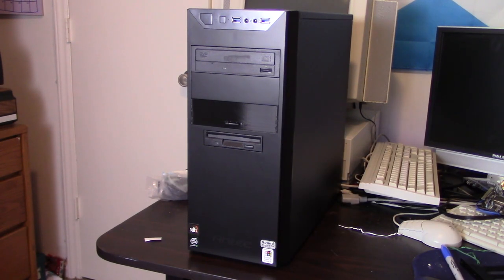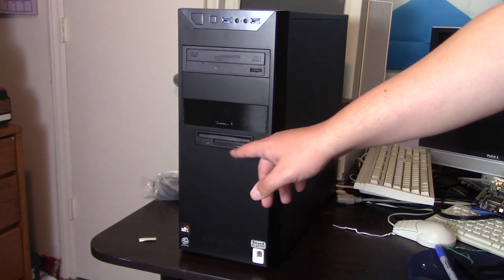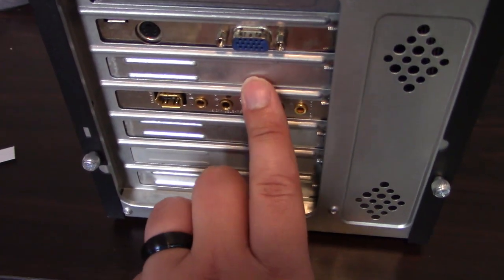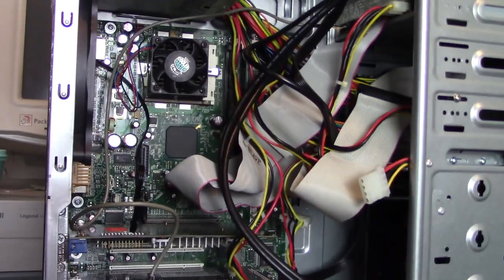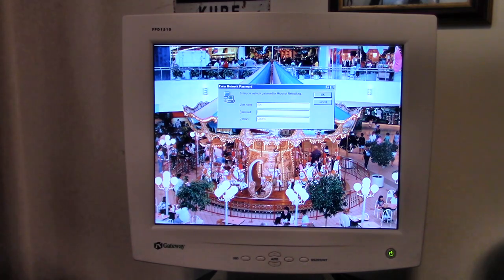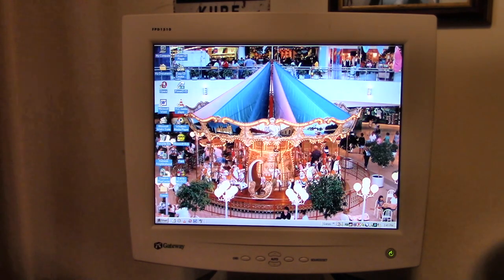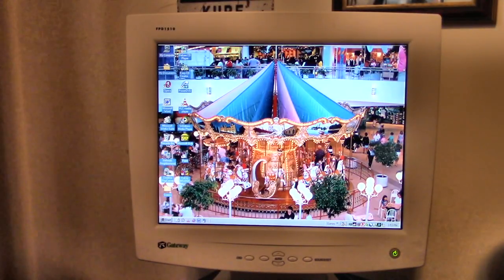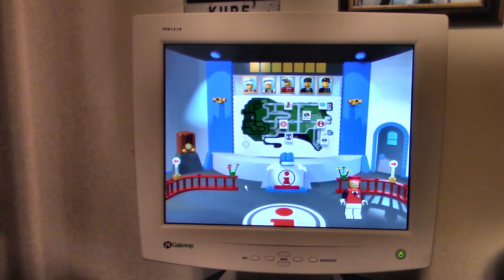Carolina Flyer Windows 98 PC Update: May 2021